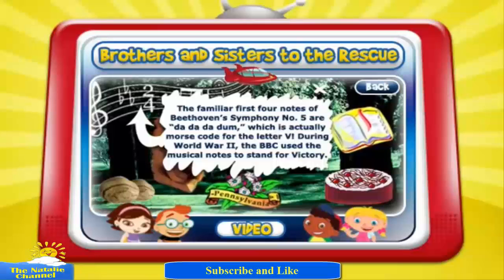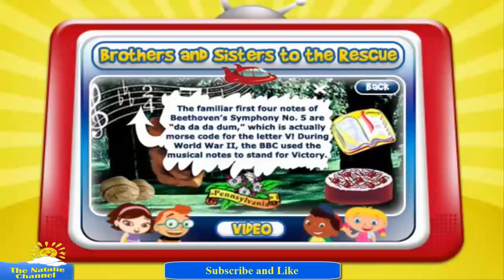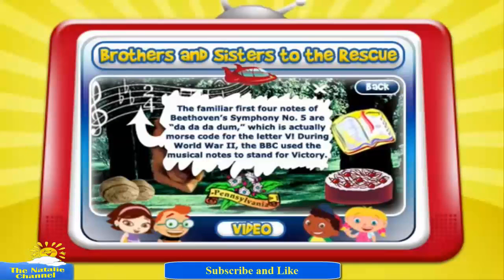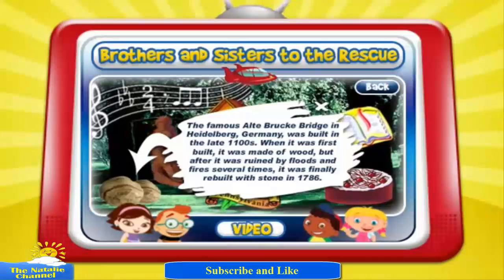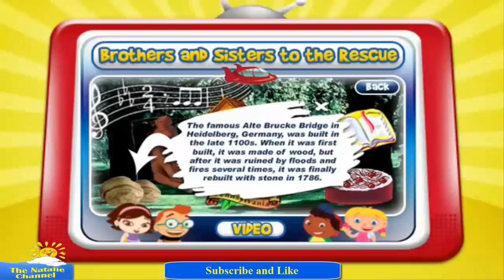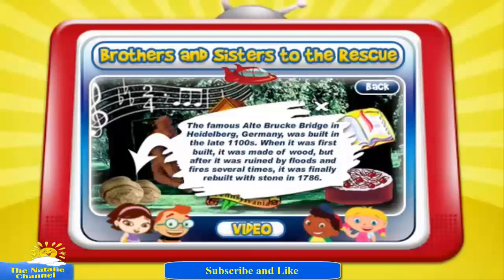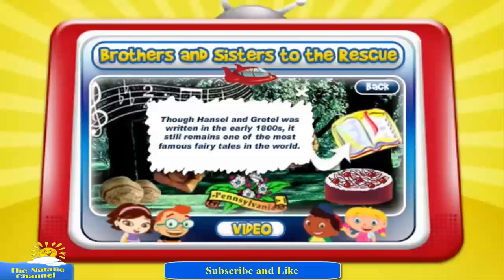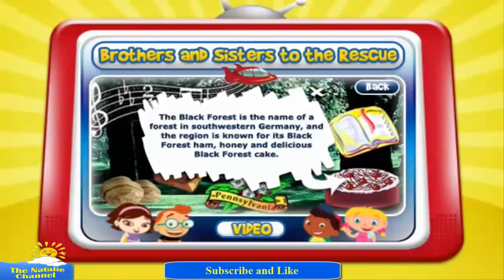Little Einsteins Mission to Learn Brothers and Sisters to the Rescue